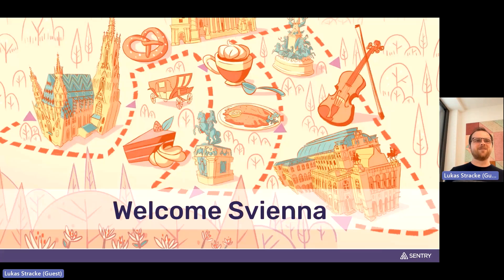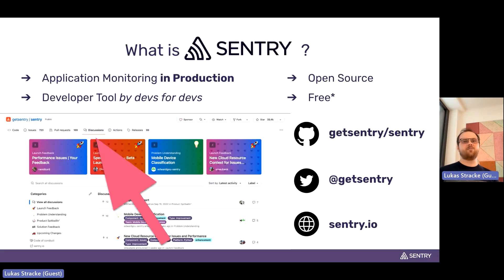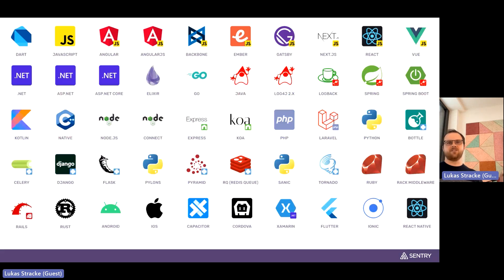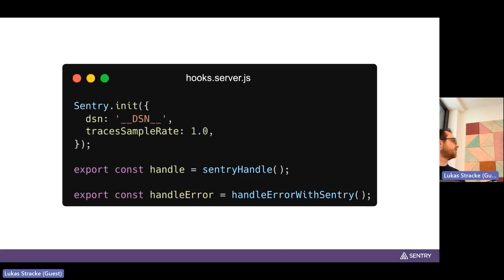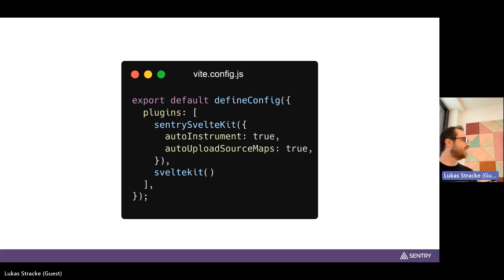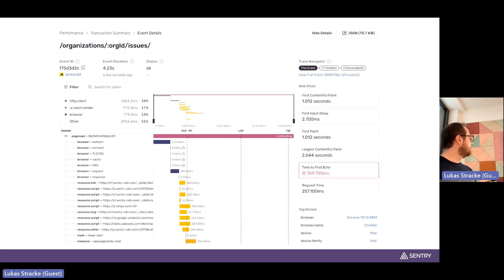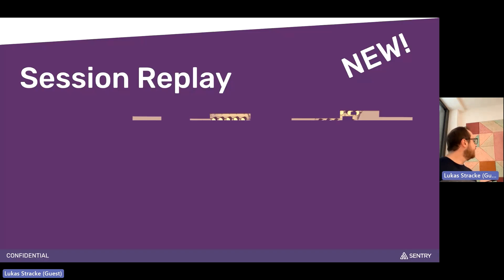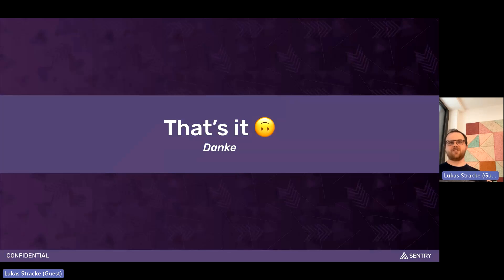Lukas Stracke - How to use sentry.io in your SvelteKit App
Our beloved friend from sentry.io guides us on how to integrate sentry.io into your SvelteKit app.
Get ready to experience all of sentries nice features in your app today.